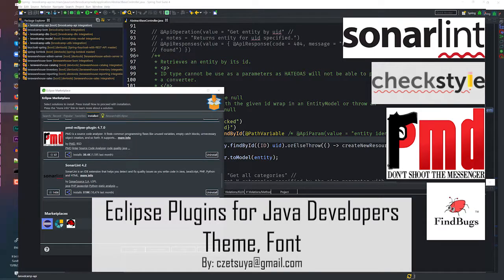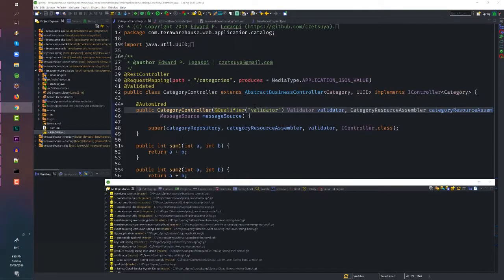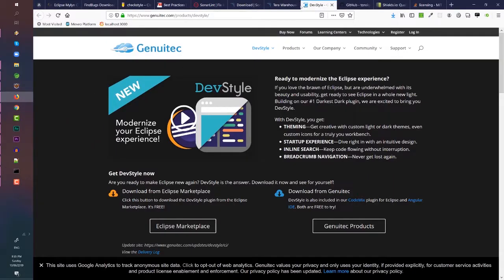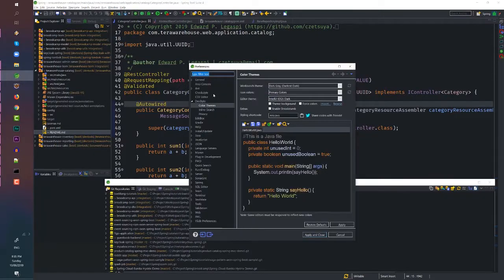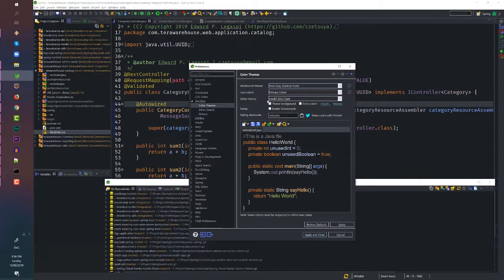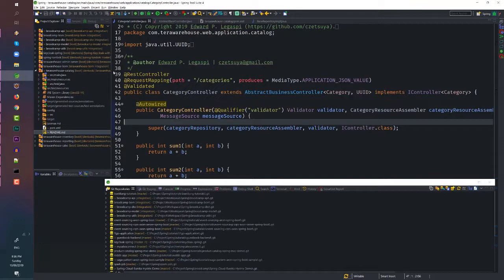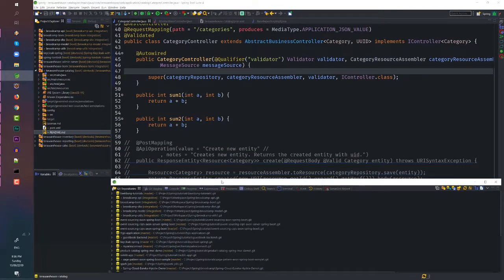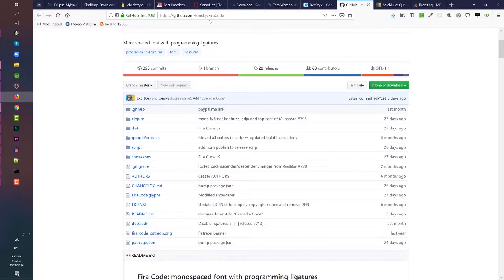Eclipse Plugins for Java Developer - Theme, Font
In this video, we will discuss how we can customize the Eclipse theme and font.

-- Paid Gig --

--- Channel Support ---

Topics included in my videos and blogs are:
 - Software Engineering
 - Databases
 - DevOps